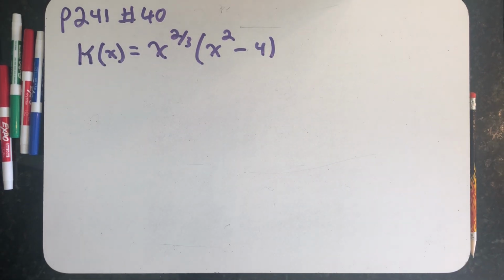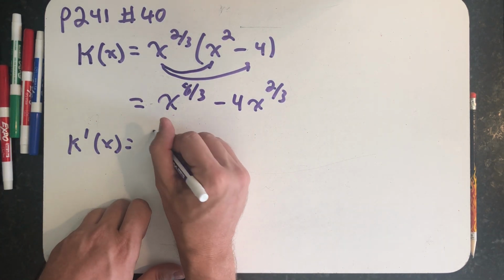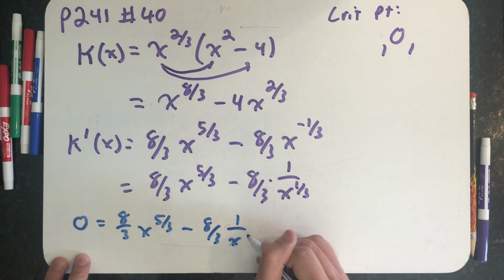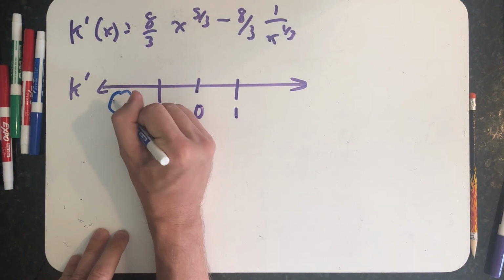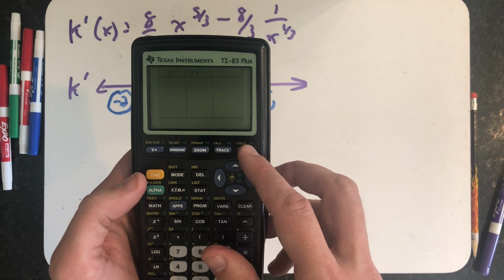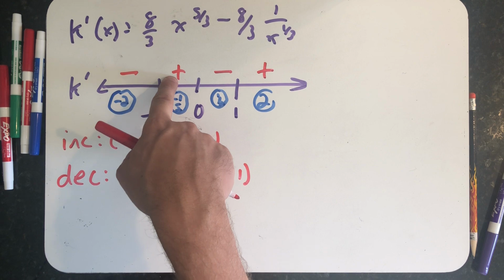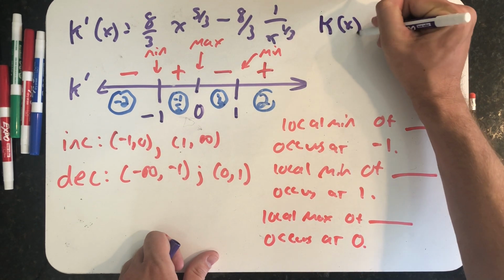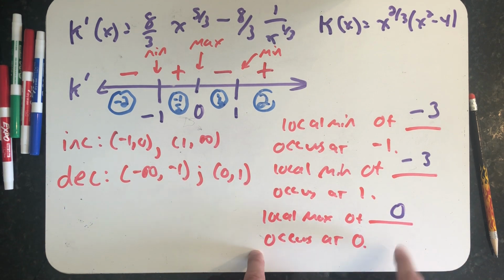Finding extreme values and intervals on which a funtion is increasing or decreasing